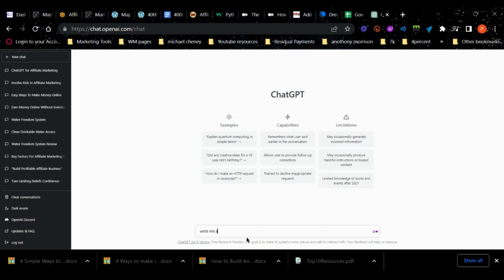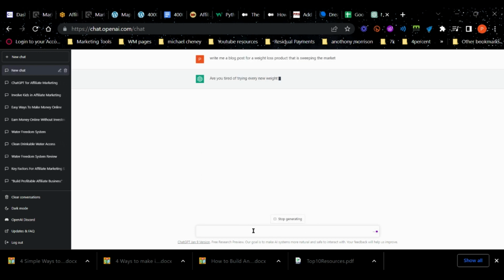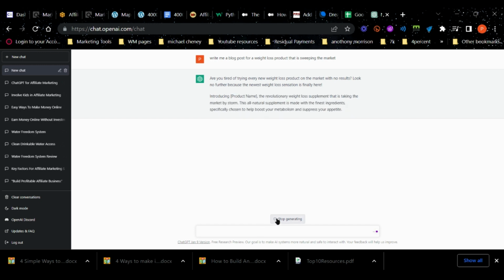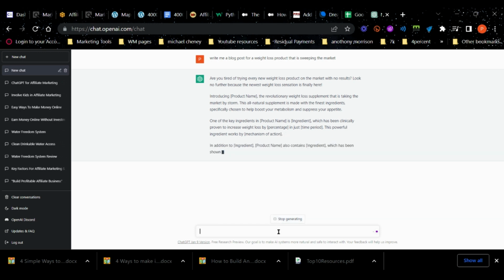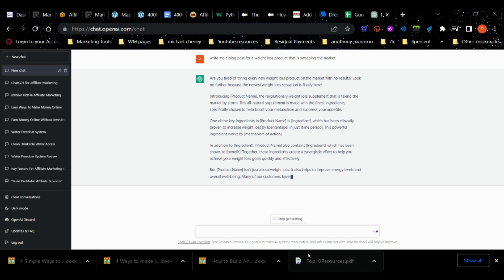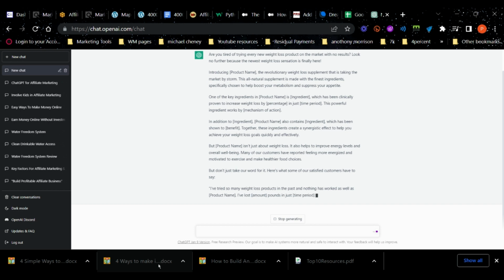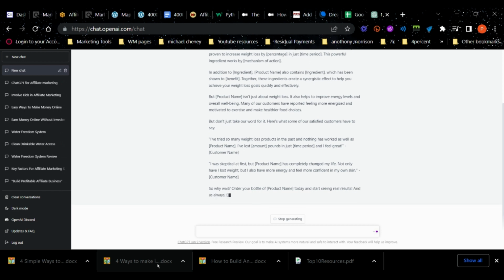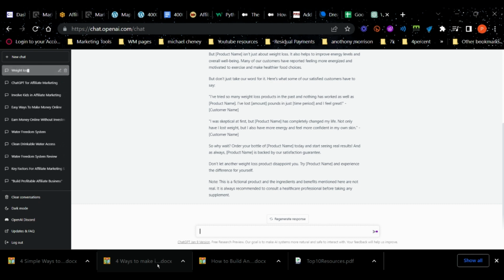OpenAI chatGPT for affiliate marketing?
Looking to improve your affiliate marketing efforts?

With ChatGOPT in the news all over the place for the last month.

 You might ask to self, How can you use OpenAI chatGPT for affiliate marketing?

Look no further than ChatGPT! In this video, we show you how to use the state-of-the-art language model developed by OpenAI to generate high-quality product descriptions, ad copy, and even entire blog posts.

With its ability to understand the context and generate relevant content,

 ChatGPT is the perfect tool for affiliate marketers looking to take their campaigns to the next level. Watch now to learn how you can use

ChatGPT to improve your affiliate marketing efforts!